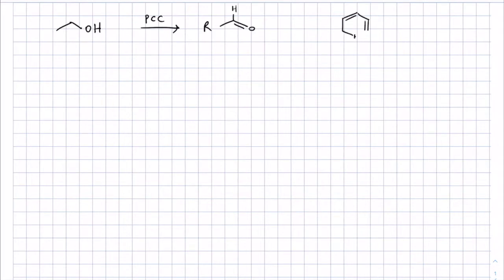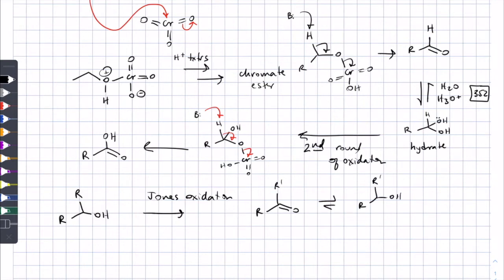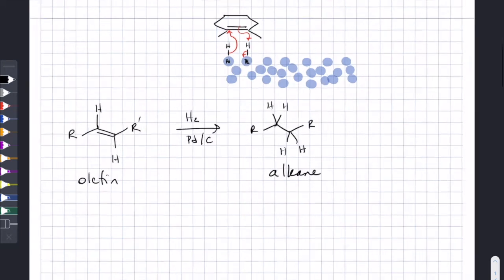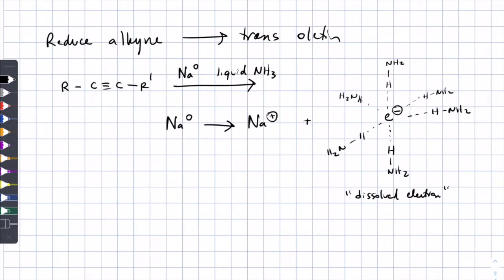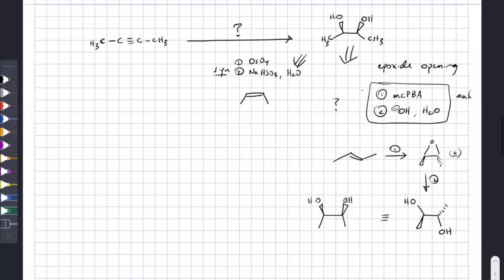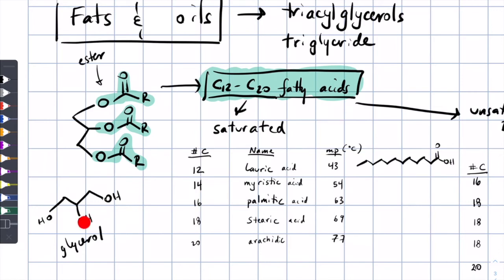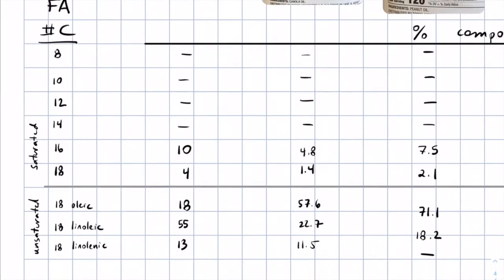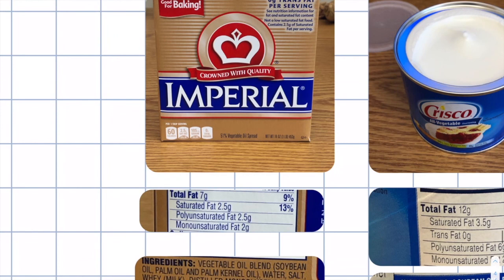W2021 351 Lecture 33 Mar 31 1pm Chapter 12---reduction